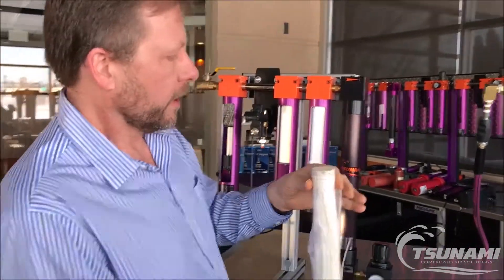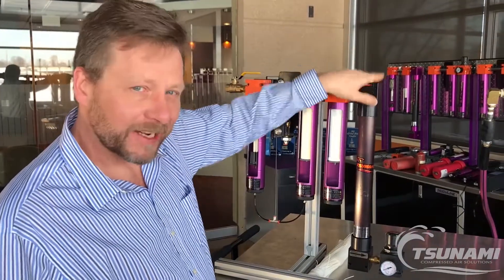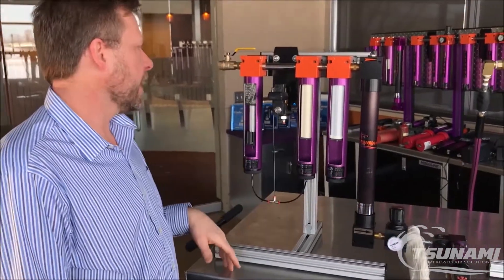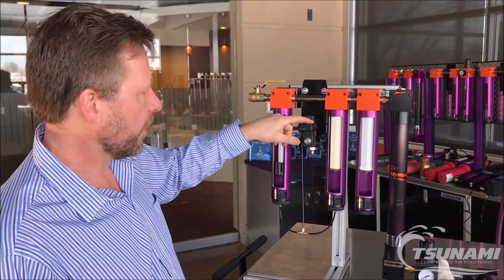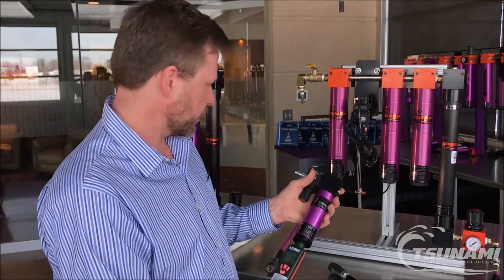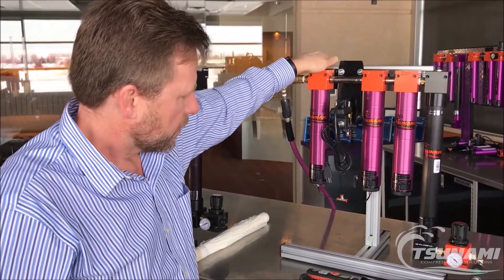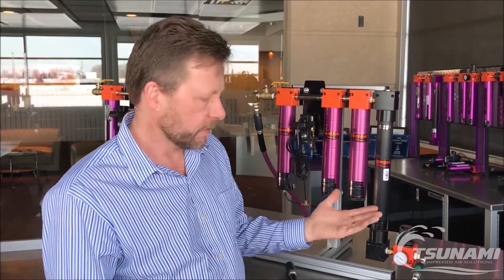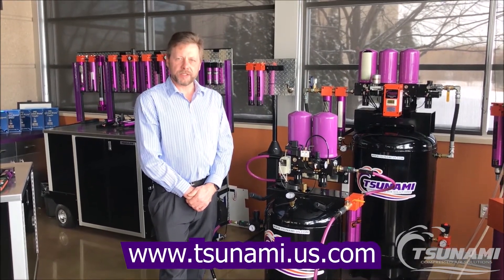Tsunami 3-Stage Membrane Dryer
Tsunami Membrane Dryers provide an economical solution for supplying clean, dry air without the need for electricity. The molecular makeup of the hollow tubes allows water vapor to pass. The greater the pressure differential between the inlet and outlet pressures, the drier the air downstream.